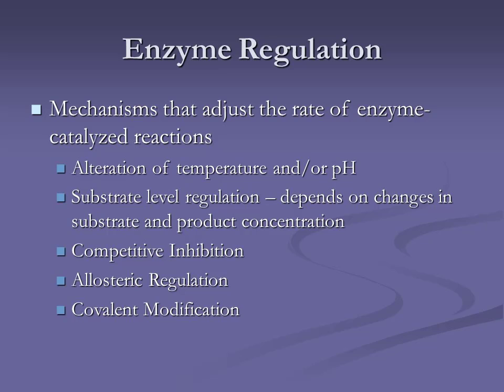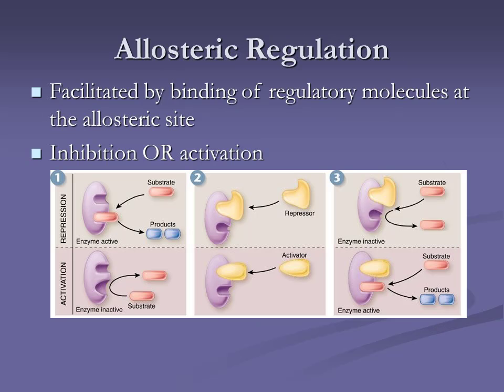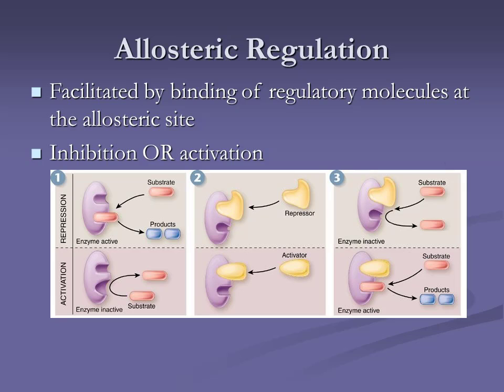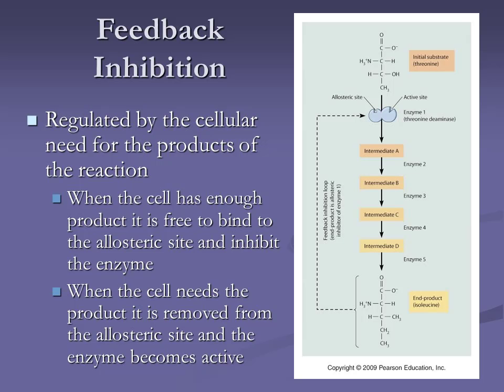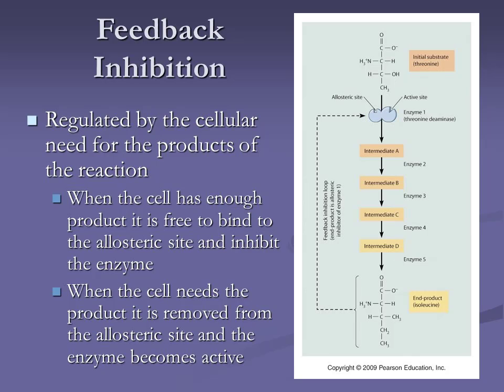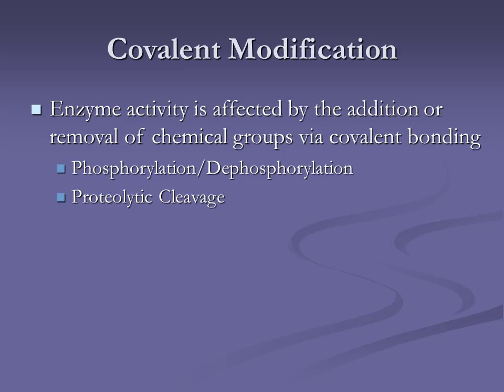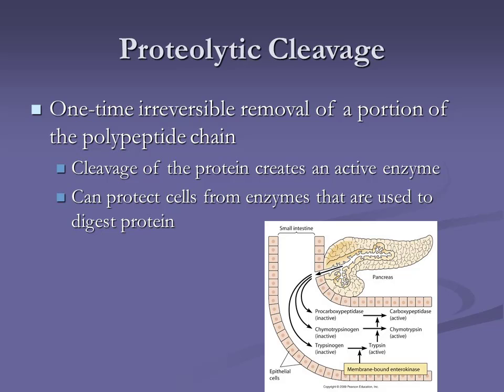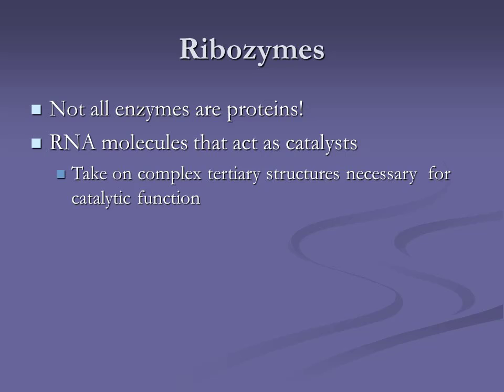chap 6b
Cell Biology Chapter 6 - part B